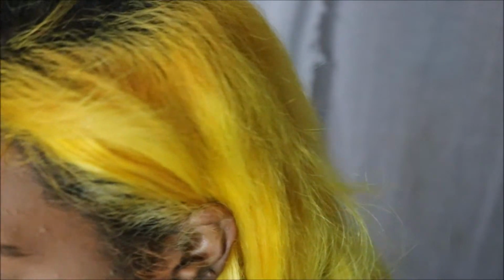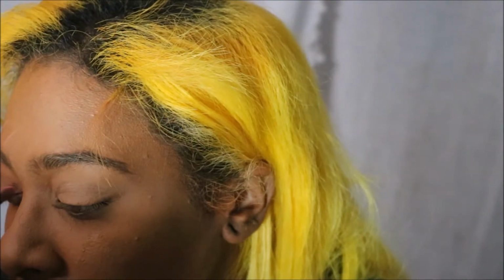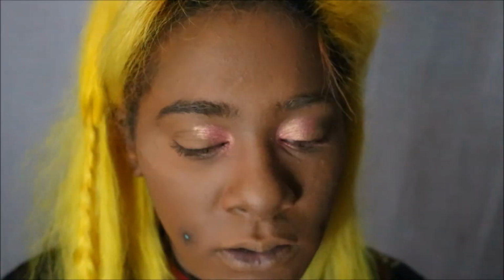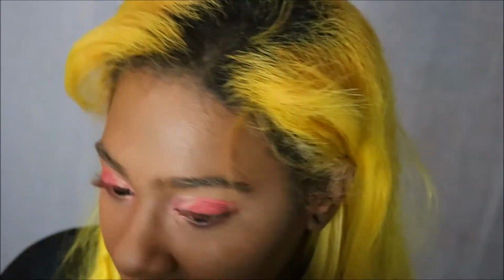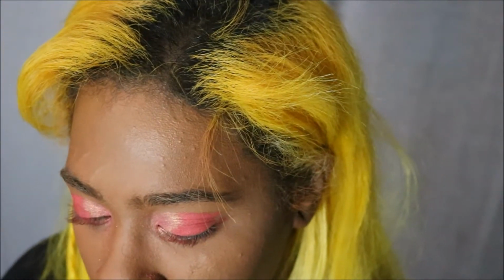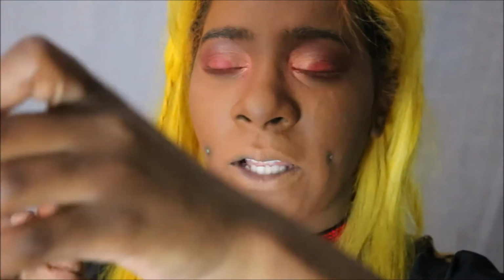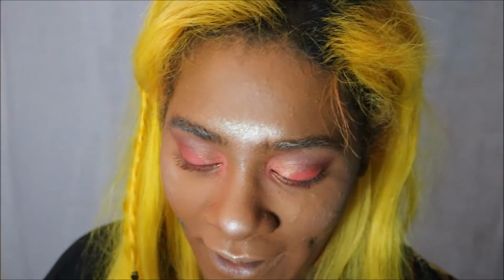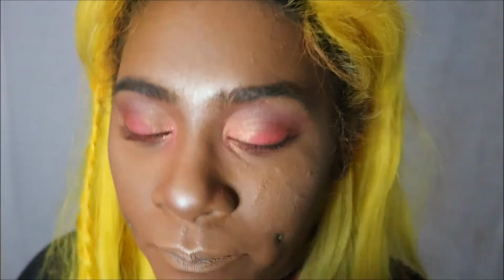Sailor Moon Vibes/Q N Q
I hope you have a FANGtastic day!